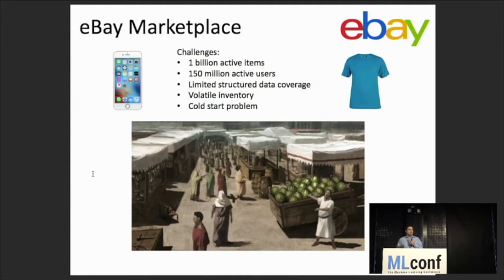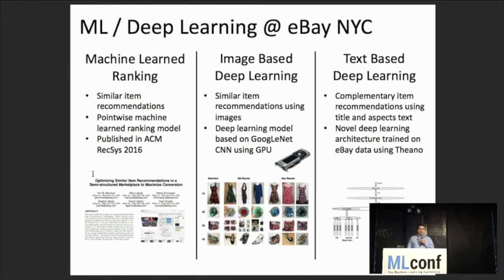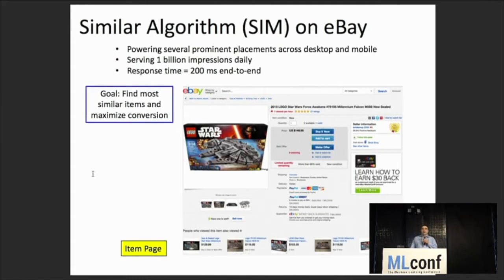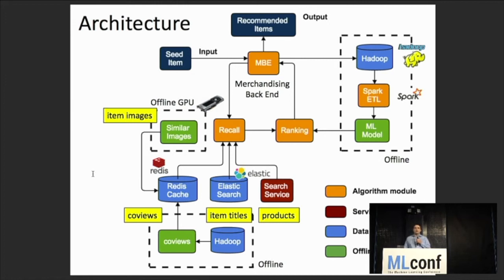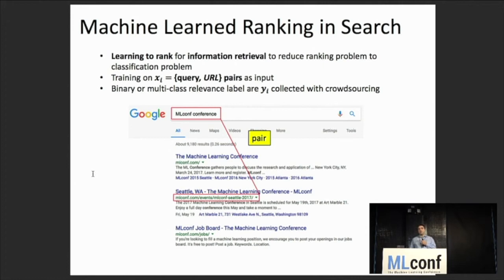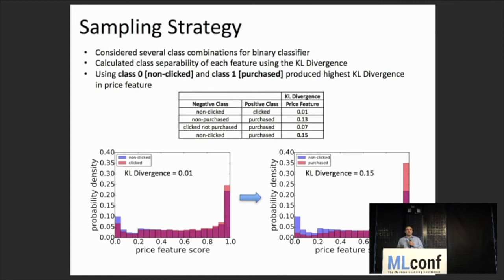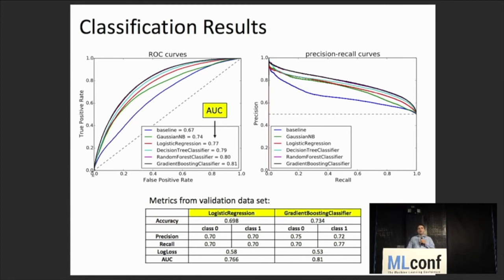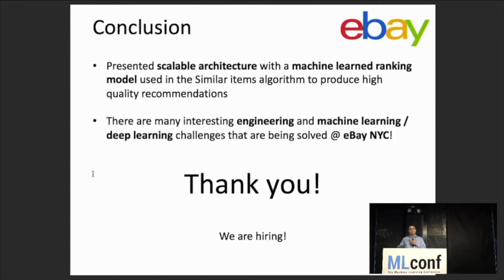Yuri M. Brovman, Data Scientist, eBay, NYC 2017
Innovations in Recommender Systems for a Semi-structured Marketplace:
eBay has over 1 billion live items on the site at any given time. The lack of structured information about listings as well as variable inventory makes traditional collaborative filtering algorithms difficult to use in eBay’s large semi-structured marketplace. We will discuss approaches to overcome these challenges using machine learning and deep learning (both text and image based models). The details of the sampling strategy, feature engineering, and machine learned ranking model are all important for delivering improved operational metrics in A/B tests. We will cover both system architecture engineering as well as data science and machine learning methods that were developed to generate high quality recommendations.